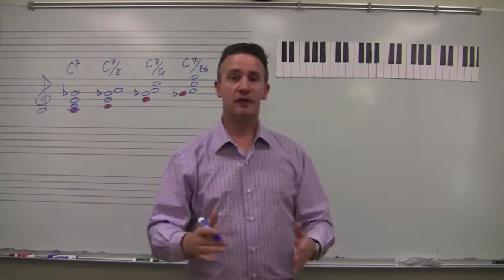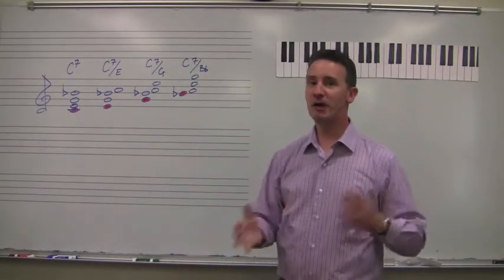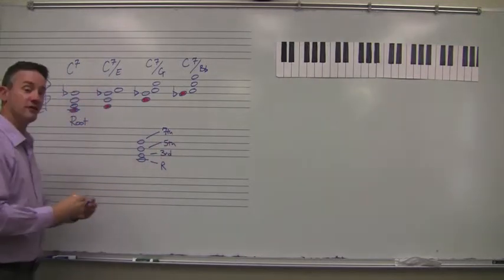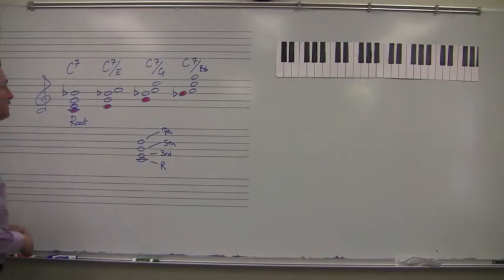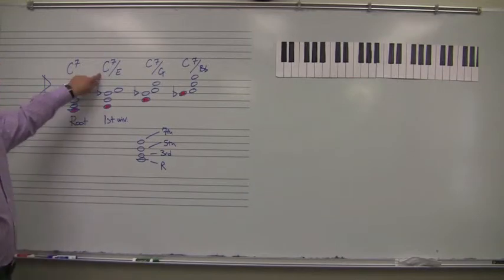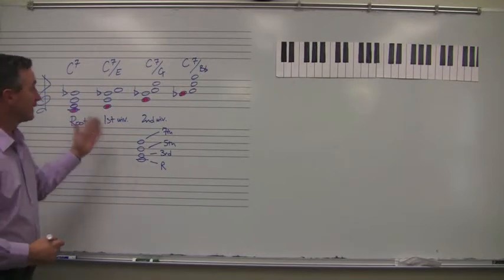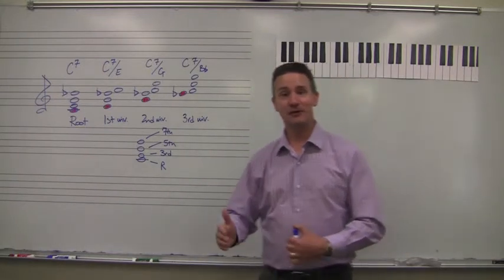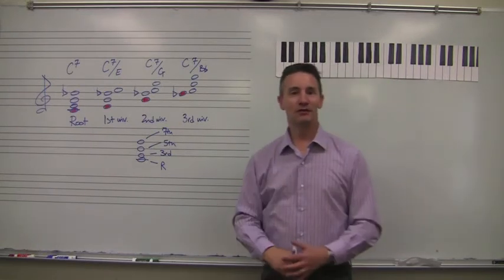Theory Lesson 19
Music Theory Lesson 19 - Seventh Chords - Inversions